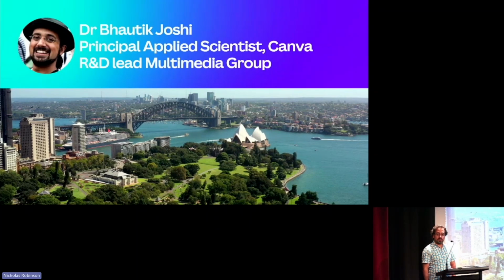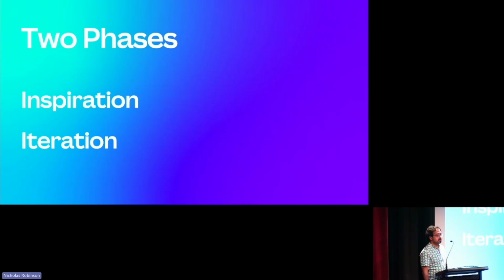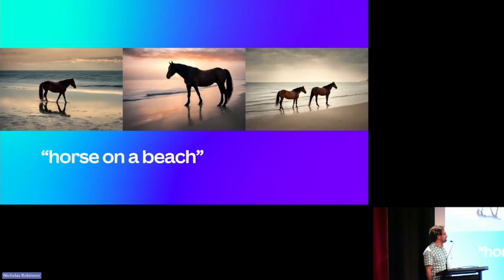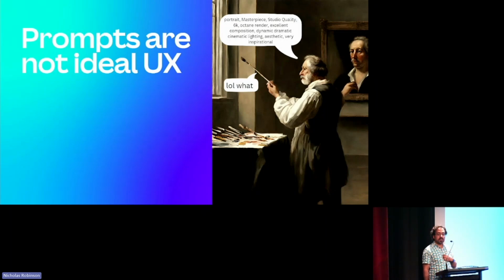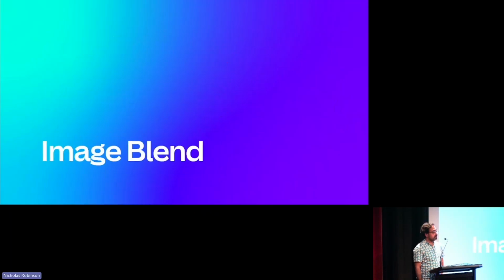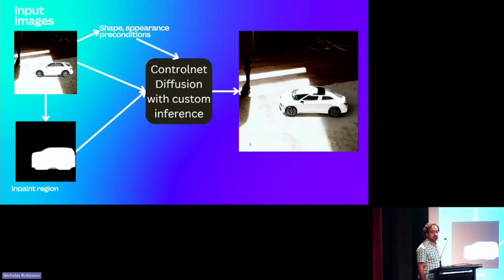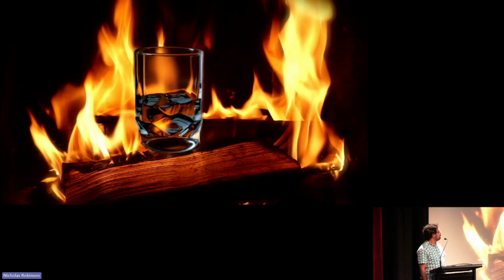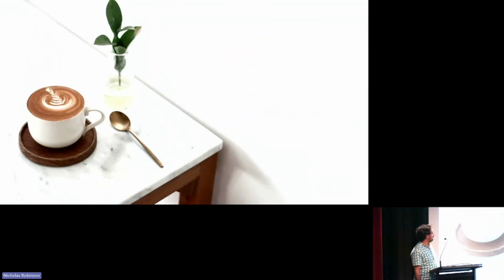Directed Visual Storytelling using AI, with Bhautik Joshi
RE/FRAMING – CREATIVITY / CULTURE / COMPUTATION took place on 2-4 July 2024 at RMIT University.

In this session, Bhautik Joshi from Canva presents ‘Directed Visual Storytelling using AI’.

Re/Framing was an academic/creative/industrial gathering that explored the transformation of creativity and the creative fields by generative artificial intelligence tools; in particular, this event explores the opportunities and innovations enabled by the sustainable and ethical use of tools like ChatGPT, Midjourney, Leonardo.Ai, and Suno, in film, TV, music, advertising, audio production, and other areas.

Speaker bio:
Bhautik Joshi, Senior Research Engineer, Canvas
Bhautik sits at the intersection of art, science & engineering, and has worked with global tech and creative giants like Industrial Light & Magic, Flickr, Adobe, and most recently Canva. As an engineer he has leveraged his skills across broad and deep realtime data analysis at web-scale, stereoscopy tools for feature films, motion capture, virtual and augmented reality, previsualization for TV, game development, real-time computing, signal analysis, surgical simulation, and medical imaging. He also proudly advises RMIT University’s undergraduate Media program on future directions in media and technology.